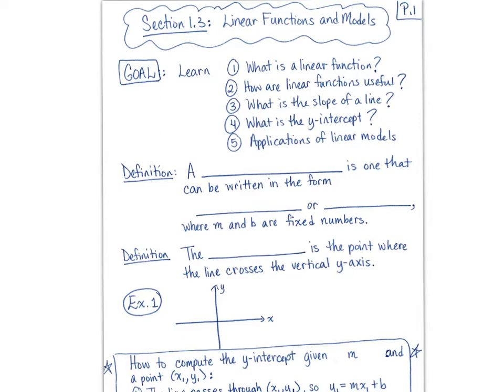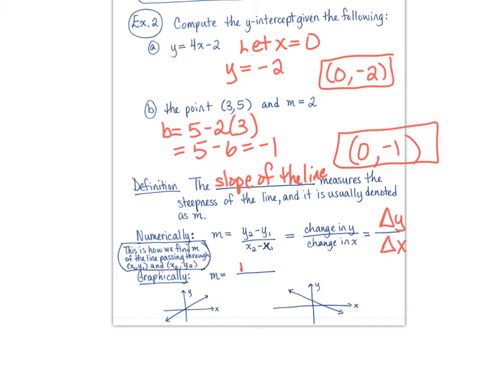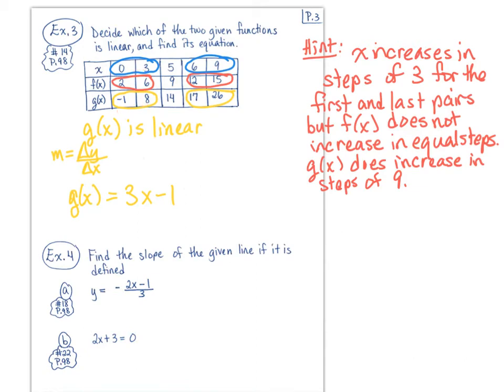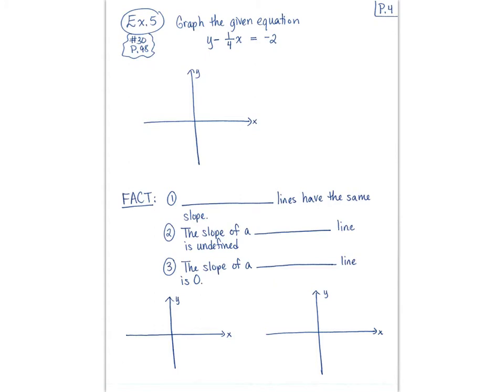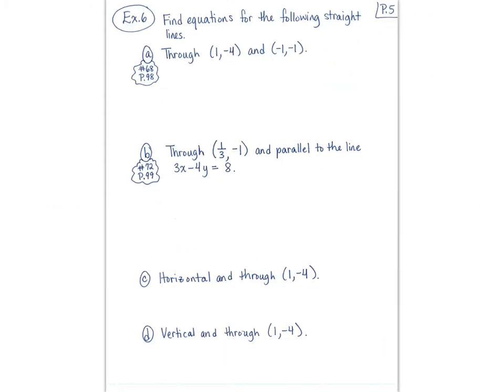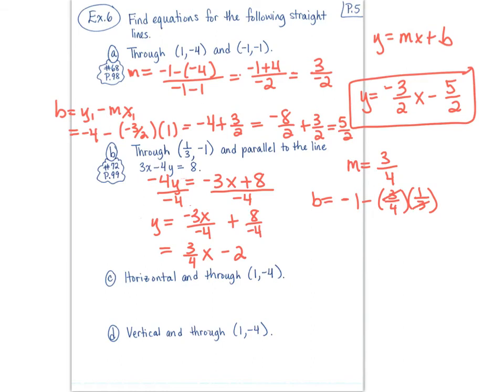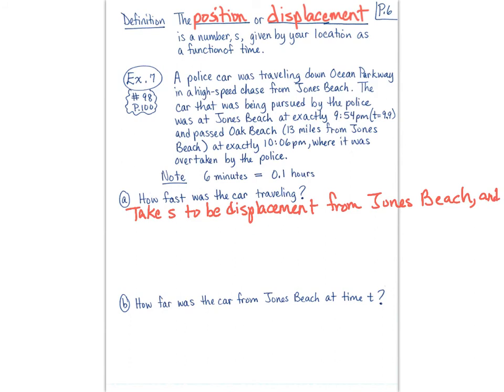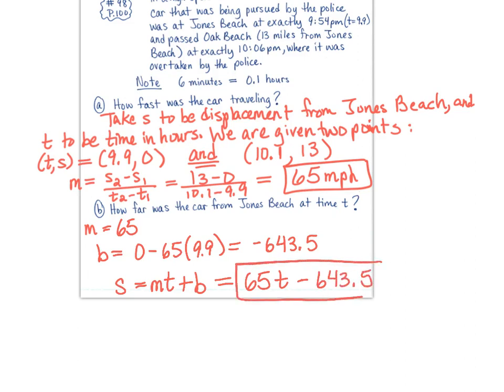MTH 1310 Section 1.3 Linear Functions and Models